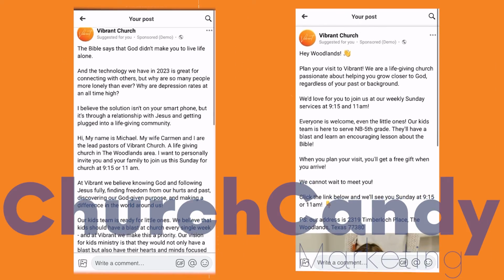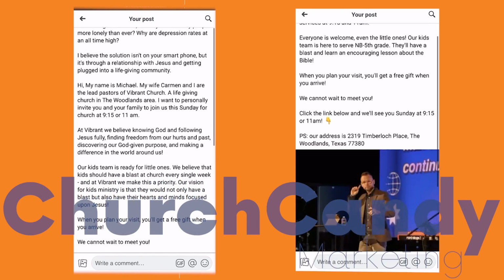Facebook Ads for Churches in 2023 | New Guests Every Sunday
Get your free copy of Brady's church marketing book, Plan Your Visit Playbook

Want ChurchCandy to help your church get new guests?

If you're looking to create a successful ad campaign for your church, this video is a must-watch!

In this video, Brady, the founder of ChurchCandy Marketing, shares a four-step framework for churches on How to use Facebook ads to get new guests to your church on Sunday Mornings. With over 2.96 billion active users every month, Facebook ads can be an effective tool for reaching out to potential visitors.

The "Plan Your Visit Playbook," offers step-by-step guidance on using digital marketing to attract new guests to your church.

00:00 Free Easter Ads Download?!
00:14 Using Facebook Ads to Attract New Visitors
01:25 Step 1: Setting a Goal for the Ad Campaign
02:38 Step 2: Deciding Where to Send Traffic
03:06 Step 3: Targeting the Right Audience
04:16 Using Retargeting Strategies
06:24 Step 4: Have Good Ad Content
07:53 BONUS STEP